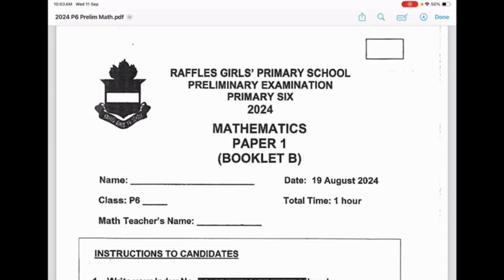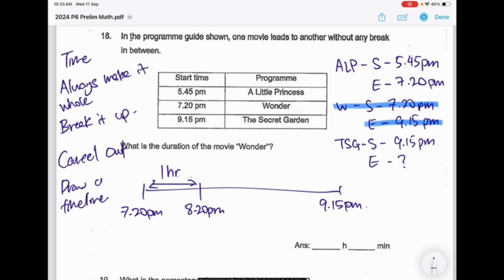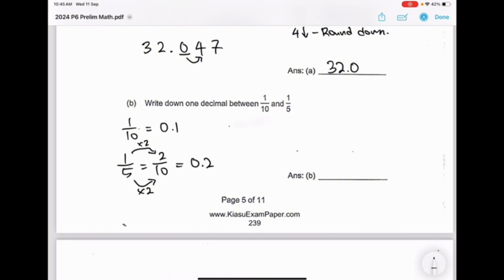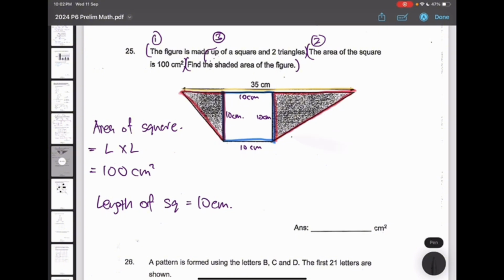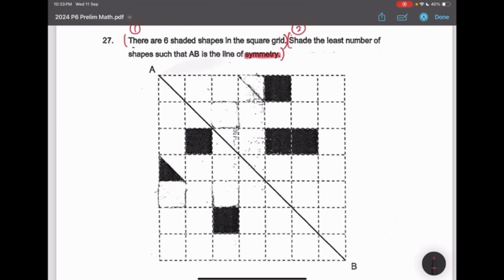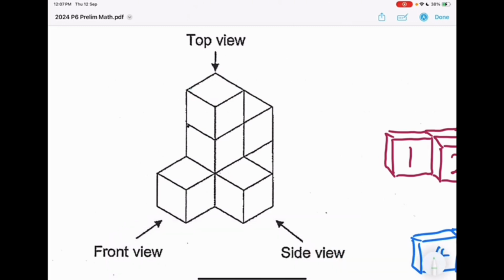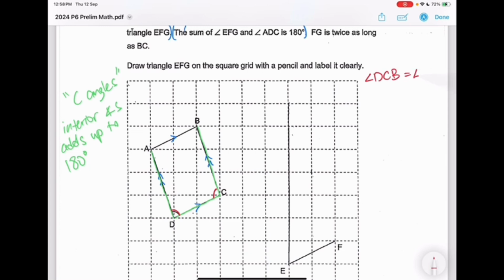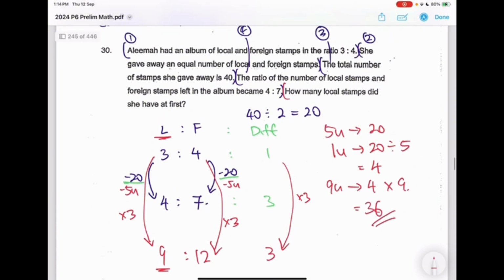P6 2024 MATH PRELIM RAFFLES PAPER 1 SECTION B - Watch This If You Want To Ace Paper 1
Look out for more videos like this where we run through the different questions in the materials that we have used! In this video, we look at the questions from Paper 1 Section B of P6 2024 RAFFLES GIRLS'